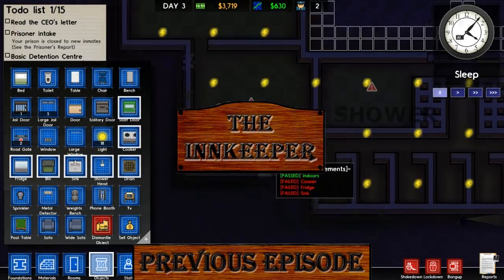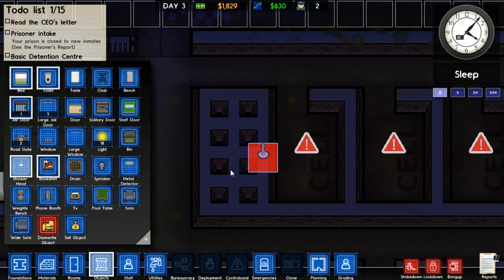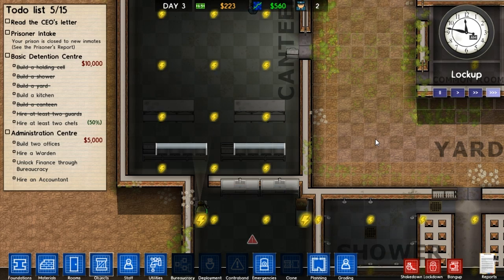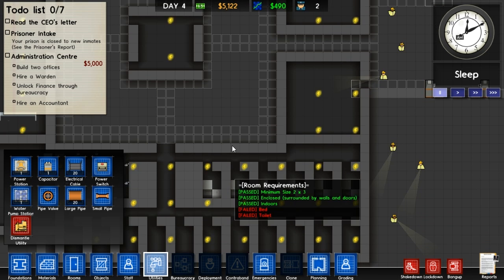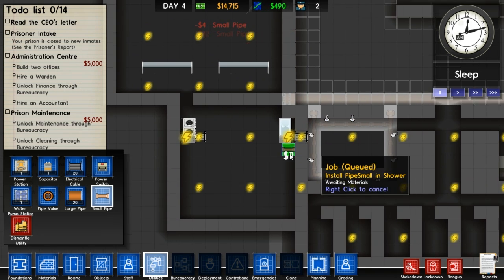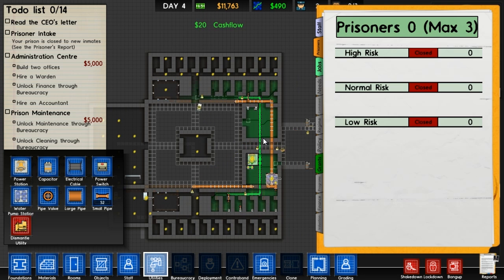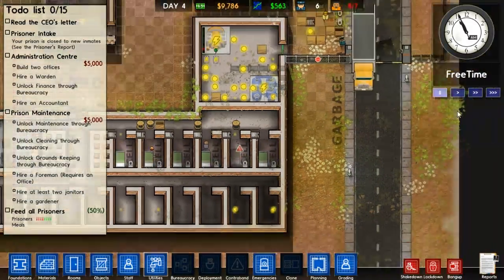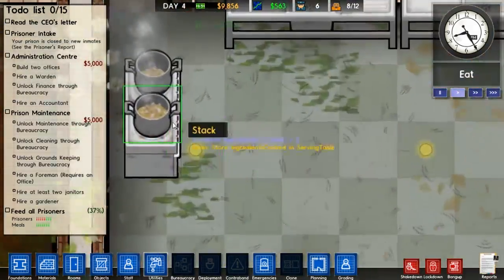Prison Architect - [Part 6] - Low Risk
Welcome, ladies & gentlemen, to your prison cells run by a, slightly mental, architect trying to create a prison not worth breaking the lore to live in. Unless he tries to make it look good for his own diabolical means.

Prison Architect is a video game by the British software company Introversion Software and is currently available, for purchase, on steam.